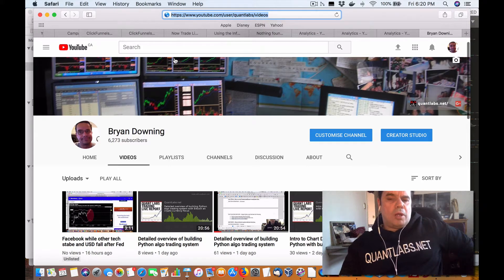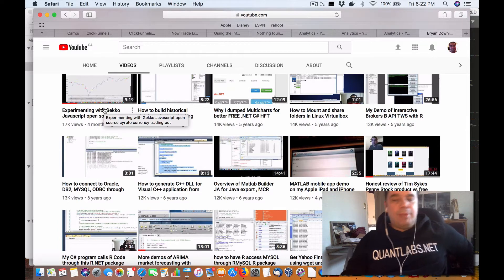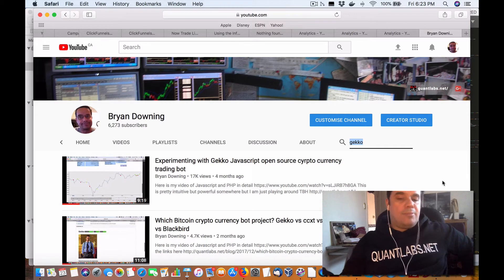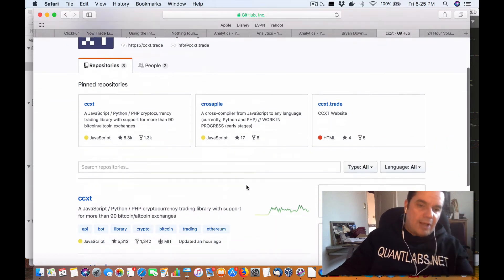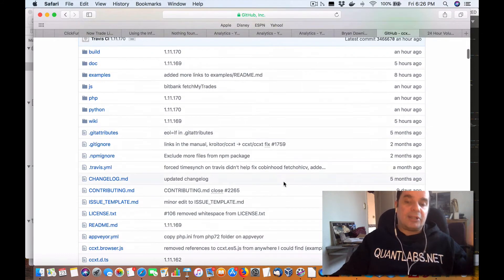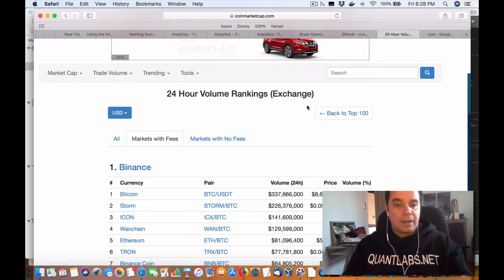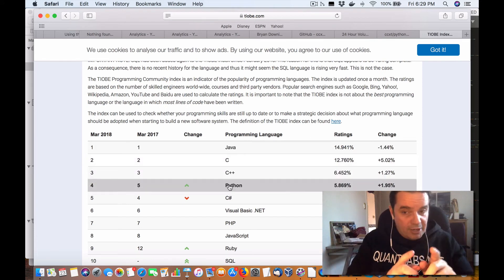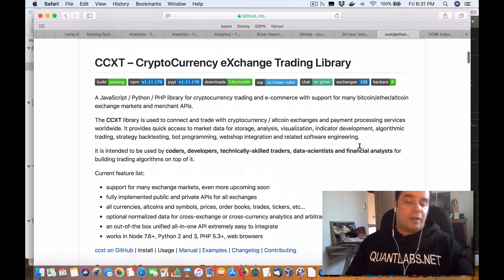Best tip to build Cyrpto currency or Bitcoin trading bot and why for free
I explain the reason why Bitcoin is huge with the black box bots out there. Why go down that path? Build your own. Control your future where you control the source code to.

Start with and stick with Python. It is true open source!

Are you a sucker?

Black box technology is expensive and break over time. This stuff is usually meant for fools looking for gold via quick rich schemes. I call them suckers.

Then there are those scams like Initial Coin Offerings that need to be regulated. There are these moronic frat boys trying to make buck off you. They have no souls! No Concious! I would hope their mommies would lock them in the basement and chuck the key away. Essentially they only see the daylight when they need to by scamming you when Mom cuts them off from their weekly allowance.

You should have not spend a nickel on anything other than your time.  So let me introduce you to a simpler way that will only cost you your time and focus. This is the only way I know how to make dollar in the markets including Crypto currency. The other choice is to be a gullible sucker. Oh mommy would be so proud of you. Nor don't listen to dumb cousin Johnny for tips to make it in the markets. Again, especially those crypto tips because of all the scams out there.

So let 's get this straight. Use this free/open source Python package called ccxt. It is right here,

Seriously stick with Python and nothing else. Yeh I do take the heat for dissing Javascript and even PHP somewhat. Don't know these lweb programming languages?  That is good to know so just focus on Python. OK? Just watch the video to save you some headaches OK?